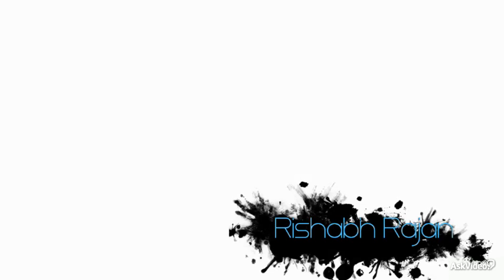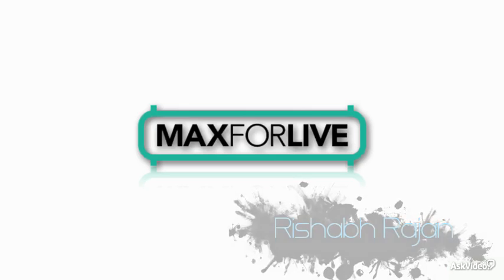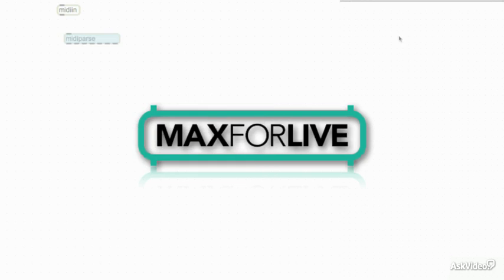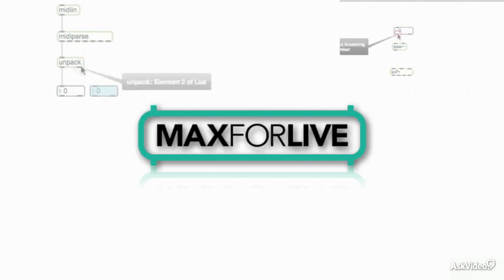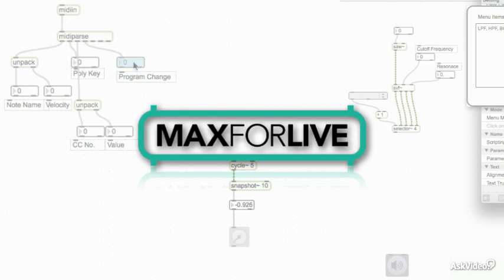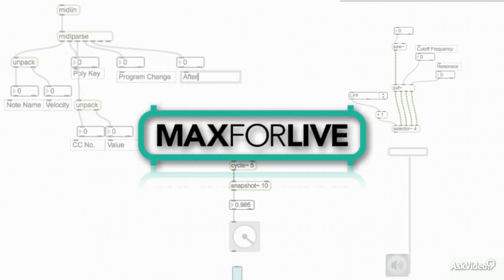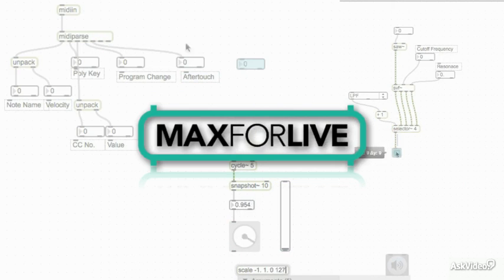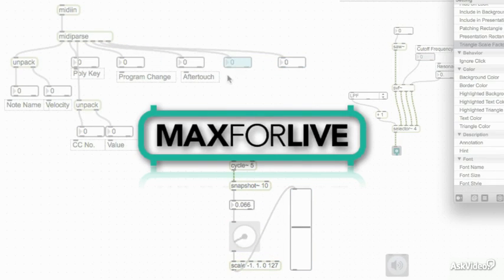Live 9 400: Max For Live: For Musicians - 1. Intro to Max for Live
Live 9 400: Max For Live: For Musicians by Rishabh Rajan
Video 1 of 29 for Live 9 400: Max For Live: For Musicians

A big part of the Ableton Live experience is about approaching music in a non-linear way where you can create audio landscapes that are uniquely yours. But what if you could program your own MIDI and audio devices to plug directly into the rack? You can, using Max For Live.

However, just the mentioning of the word "programming" usually is enough to scare the X!! out of most musicians. But, have no fear, because this M4L intro course is designed with you, the musician, in mind.

Rishabh Rajan starts off this course by teaching you Max's unique visual programming language. If you can plug in a guitar or hook up a MIDI/audio interface, then you will learn to program Max